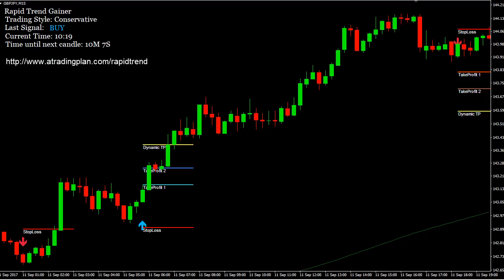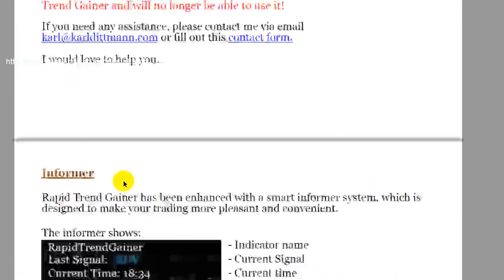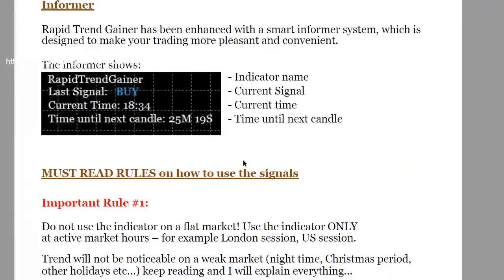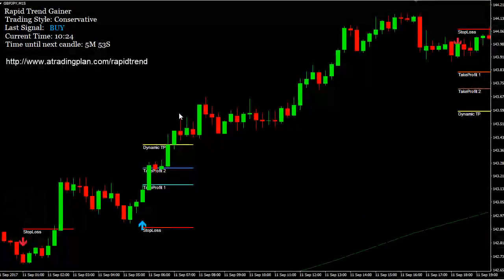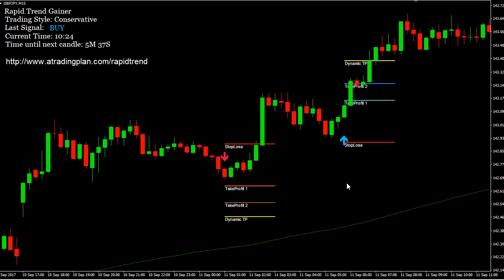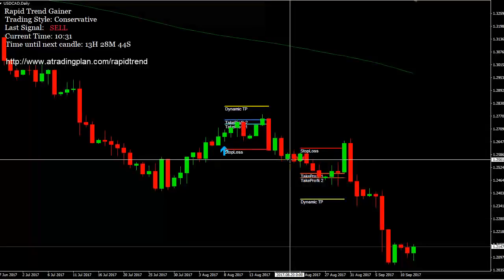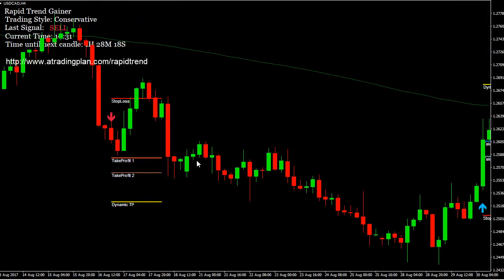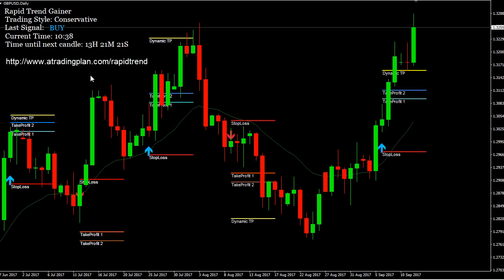Rapid Trend Gainer - Real Trading Software Review 2019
Rapid Trend Gainer Review 2019 using the real indicator on live trading charts.